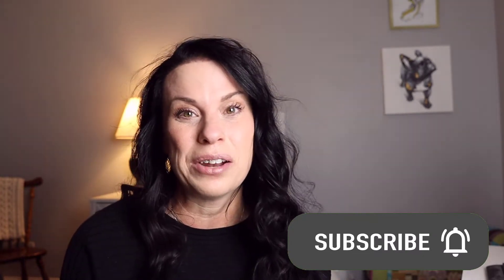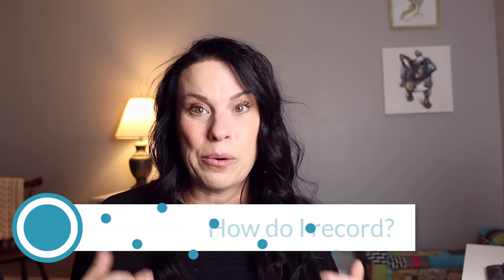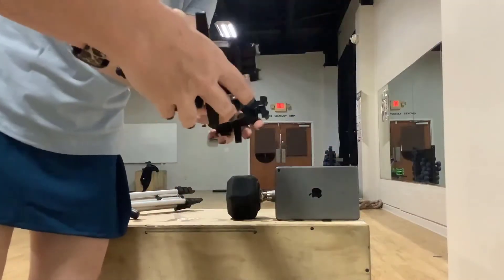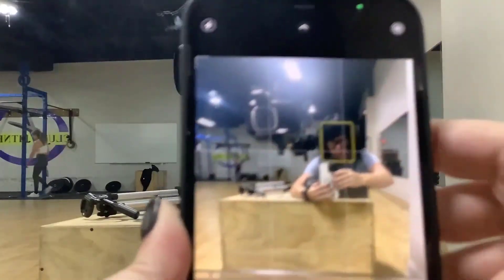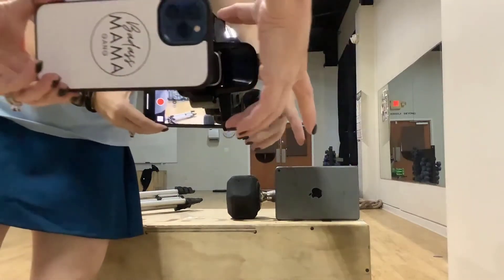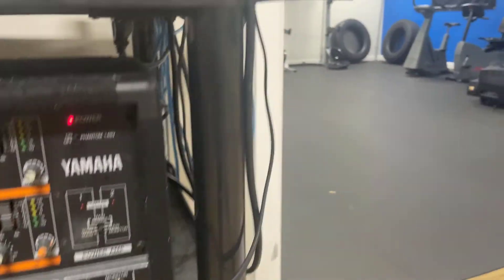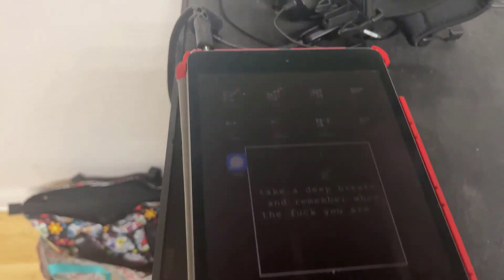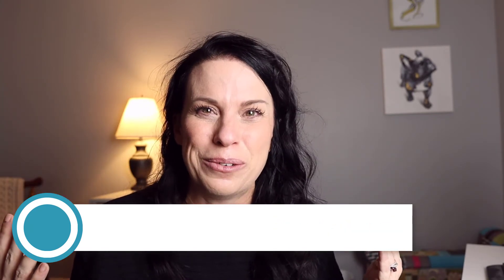The Good. The Bad. And of course, the Bloopers!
Want to record your group fitness classes? Get tips and tricks you can put into place TODAY. If you are looking to grow your group fitness classes, one great spot is to promote on social media and with this recording your class is the easiest and fastest way to show others exactly what they will get in your classes. This is also a good way to start recording for on-demand or virtual group fitness with your classes.

00:00-01:00 What is Group Fitness HQ?
01:01-03:04 Why do I need to record my group fitness classes?
03:05-05:00 Where do you record?
05:01-05:53 How am I going to record?
05:54-07:12 Storage on your camera/phone
07:13-07:56 Audio
07:57-08:51 Next Steps

❤️ Suction Cup Tripod

Looking to be the best group fitness instructor? This is your starting point.

Welcome to Group Fitness HQ. This is the place for new and seasoned Group Fitness Instructors looking to grow their brand, business, and classes.

❤️ STUFF I USE AND LOVE